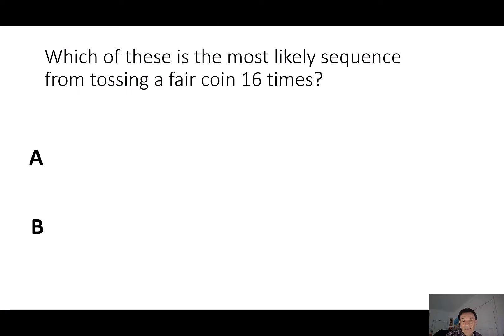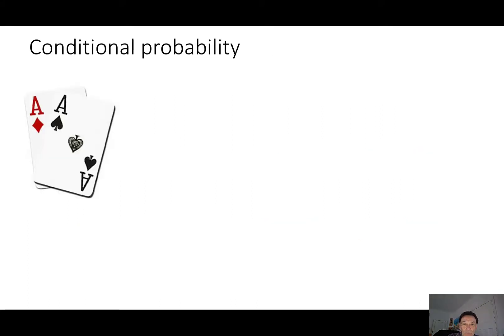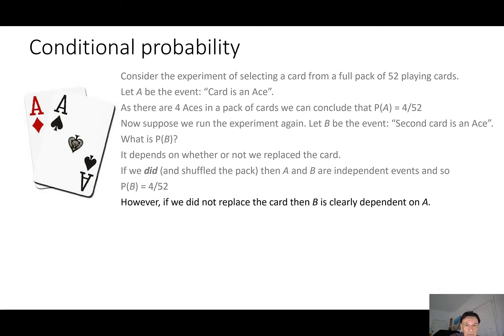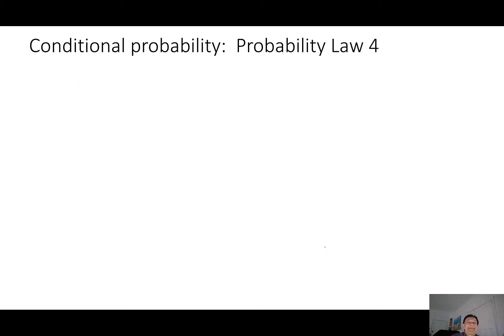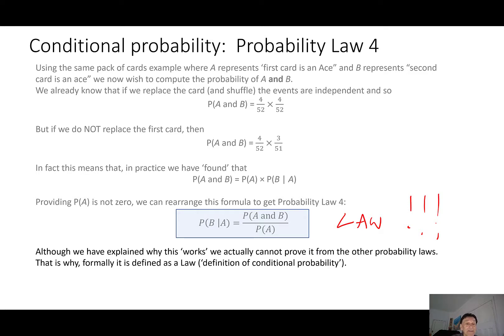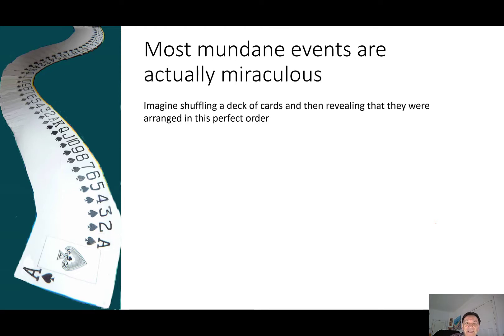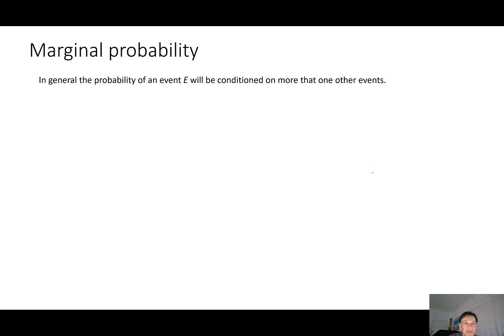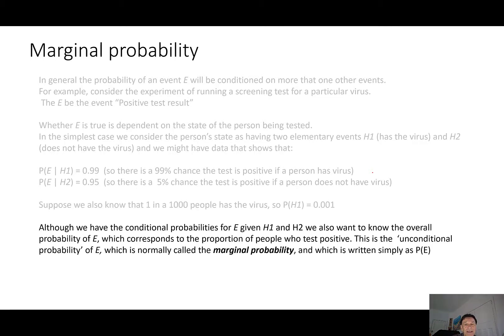Basic Probability Primer: From the Laws of Probability to Bayes’ Theorem (Part 2/3)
[Note there is an error at the end of this video. On the last slide (Marginal probability) P(E  | H2) should be 0.05 not 0.95 as stated